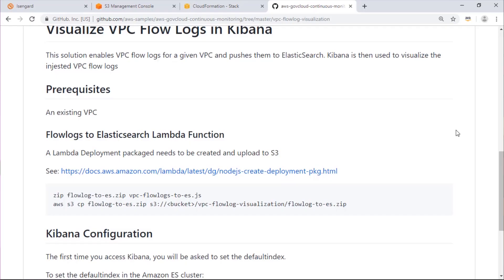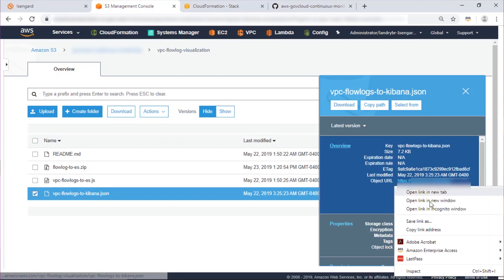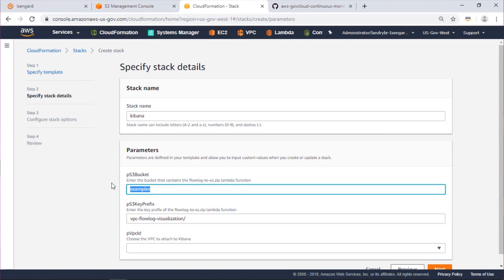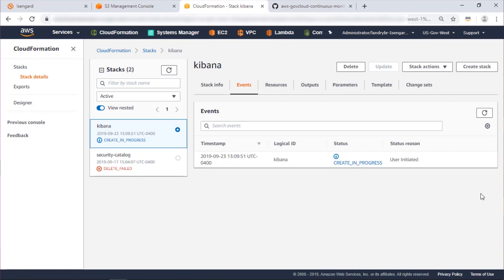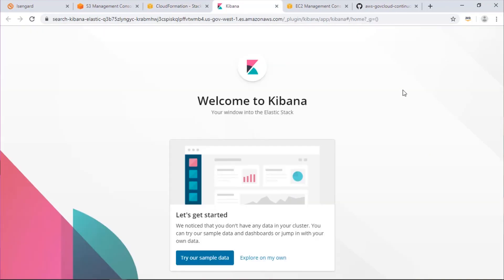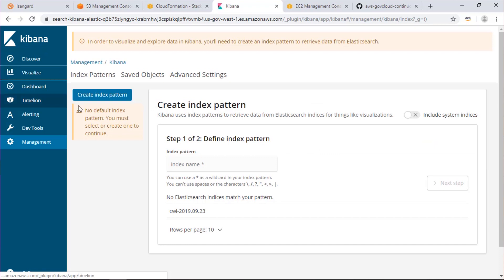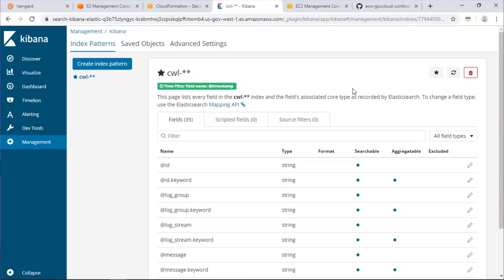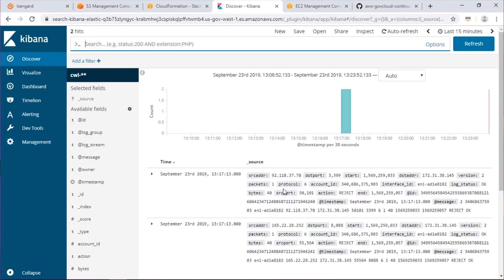How to visualize Amazon VPC Flow Logs in AWS GovCloud (US)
Learn how to visualize VPC Flow Logs in AWS GovCloud (US). VPC Flow Logs is a feature that enables you to capture information about the IP traffic going to and from network interfaces in your Amazon VPC.